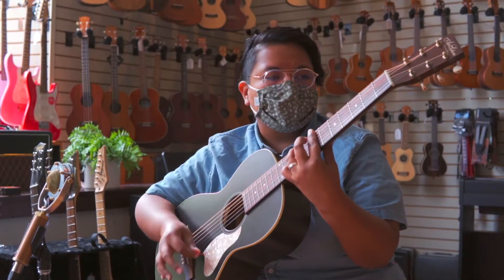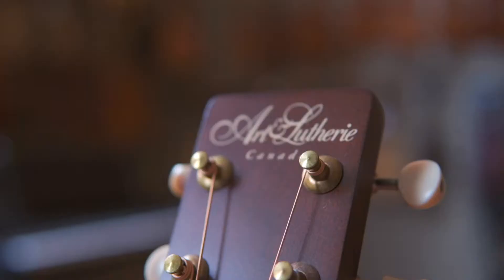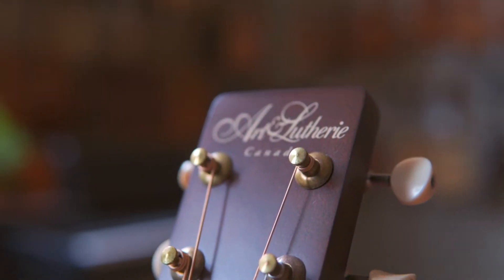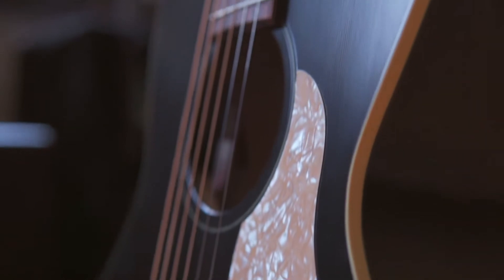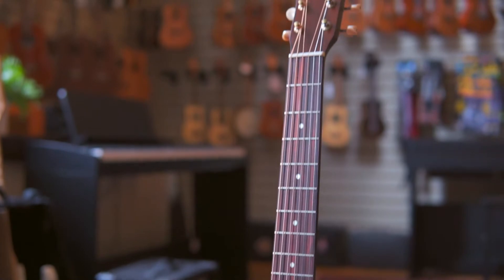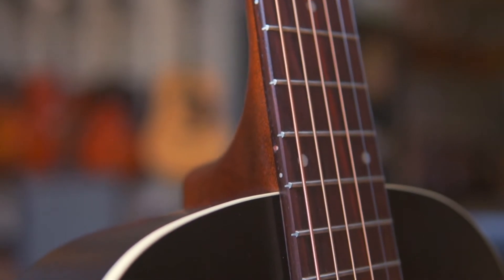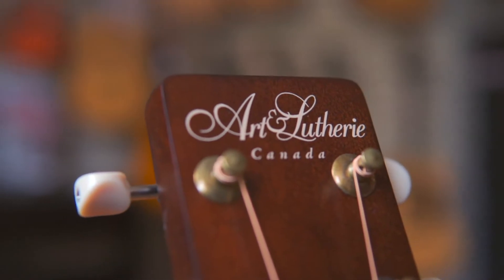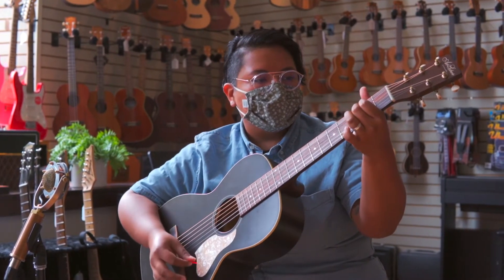Art & Lutherie Roadhouse Parlor Acoustic-Electric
Stage-ready style. Solid top tone. Canadian quality. For years, the Art & Lutherie Roadhouse Parlor Acoustic-Electric has been a go-to guitar for @oldtownschool students, professional players, and any musician looking for a reliable travel companion at a realistic price point.

Onboard @Fishman_Music electronics capture every nuance of this parlor’s crisp balance and defined high-end.

The Art & Lutherie Roadhouse Parlor Acoustic-Electric. Now available at the Old Town School Music Store.